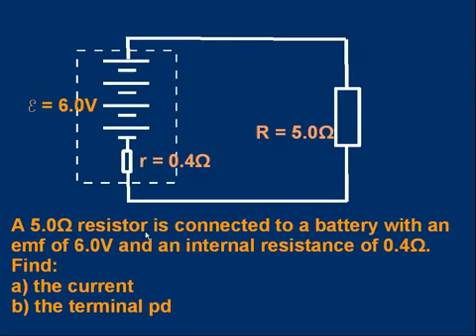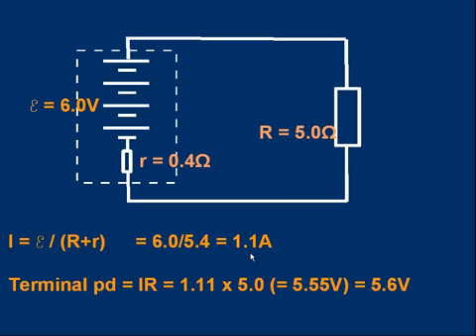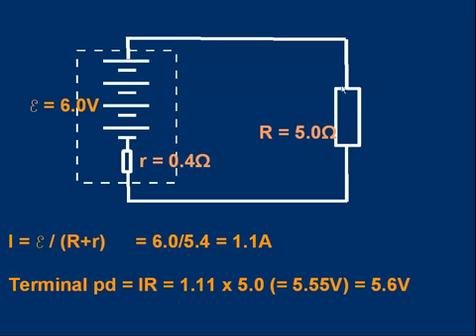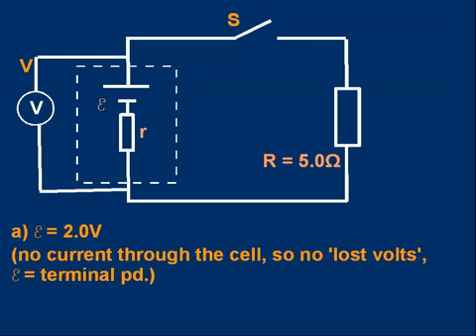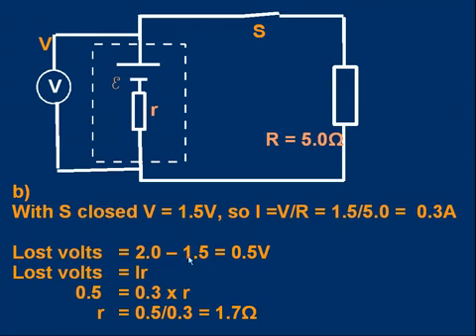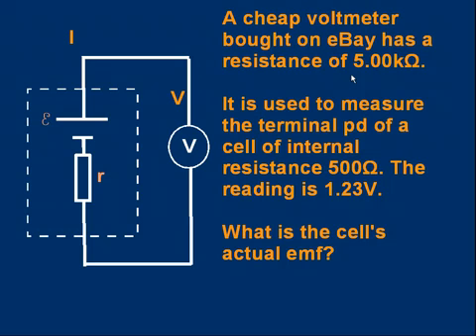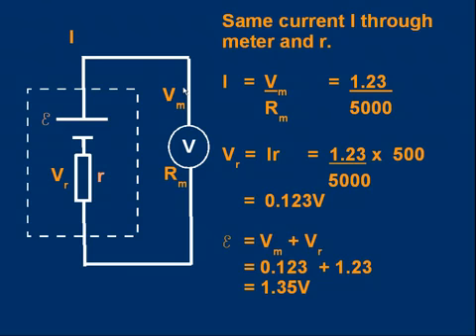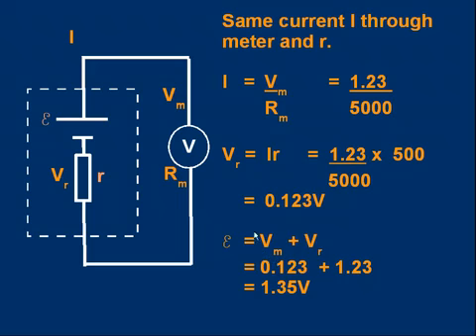Barath Kamalanathan's GCE A level Physics E17 Internal Resistance 3 of 4 YouTube